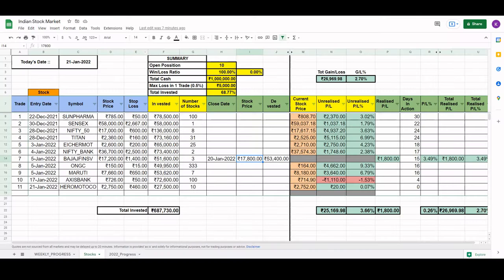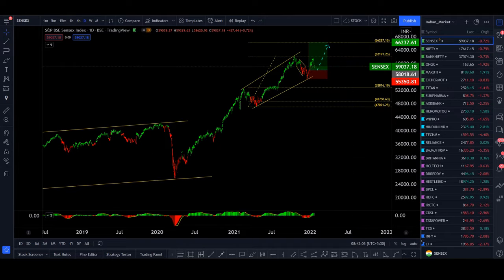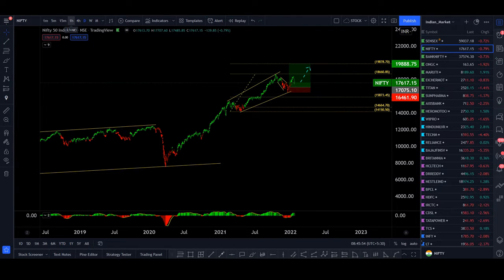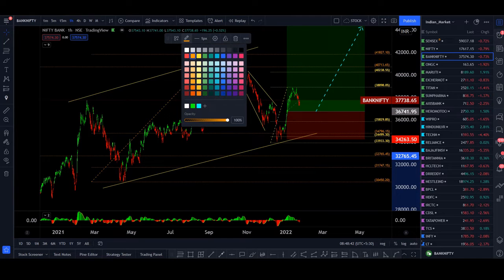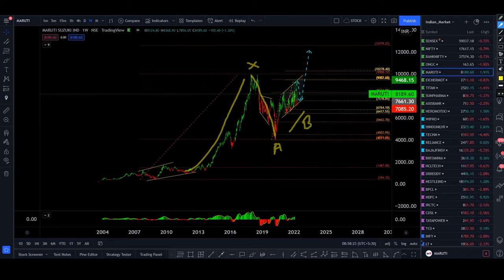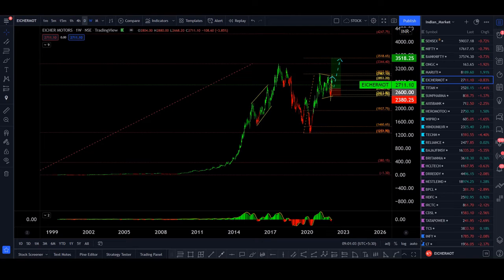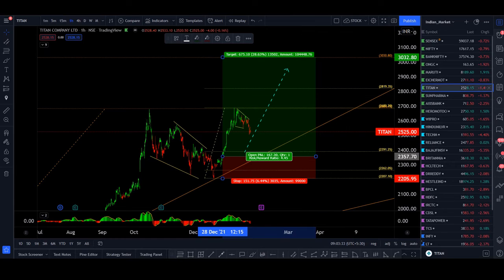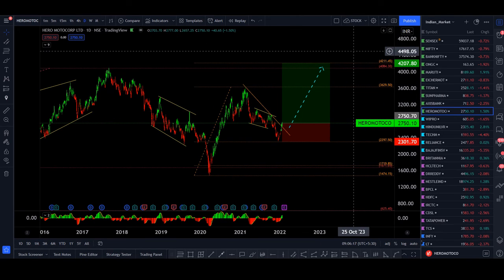Weekly Trade Report | Week 03 | 22-Jan-2022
This has the analysis of the trades taken in the below stocks.

ONGC
Maruti
Eicher Motors
Titan
Sun Pharma
Axis Bank
Hero Motocorp